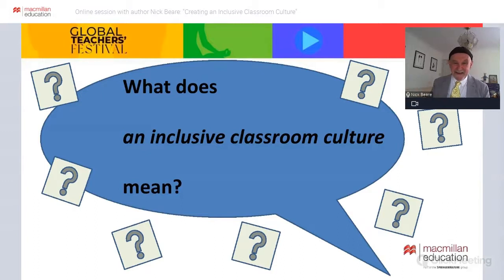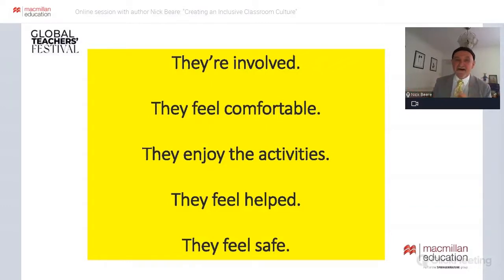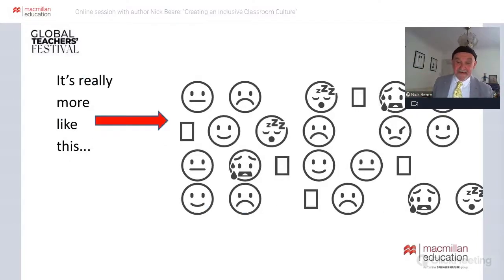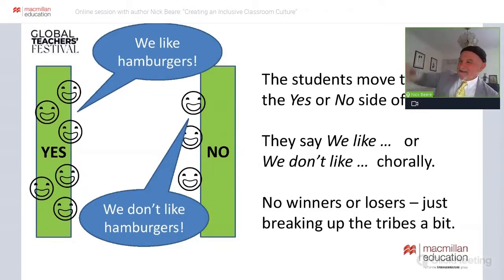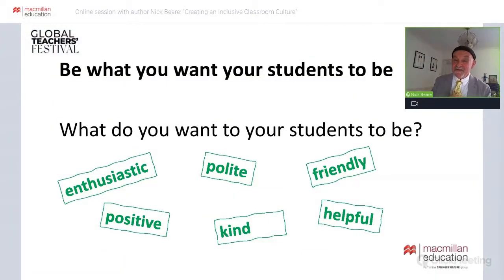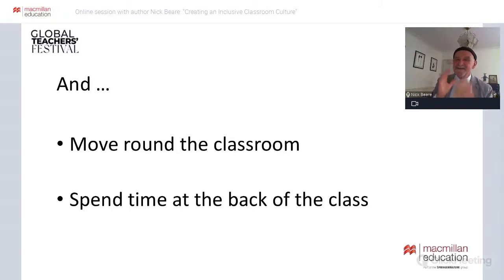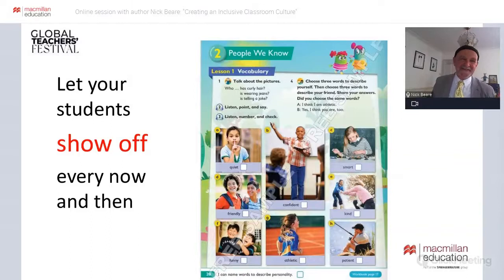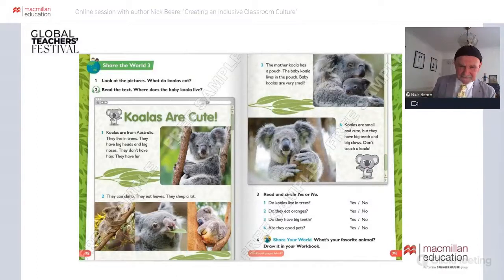Online session with author Nick Beare Creating an Inclusive Classroom Culture - October 30th 2021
Every one of our students is unique, with their own abilities, interests and backgrounds. It’s quite a challenge to plan activities and manage classes in a way that keeps all of them interested. In this webinar, Nick Beare looks at teaching techniques we can use to get maximum involvement from our students.